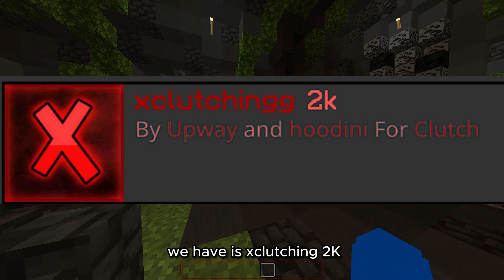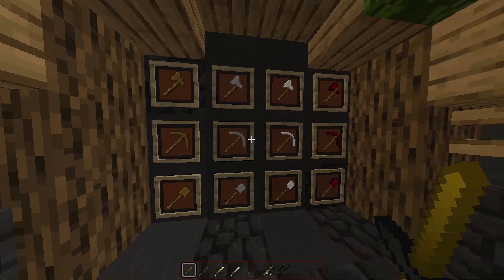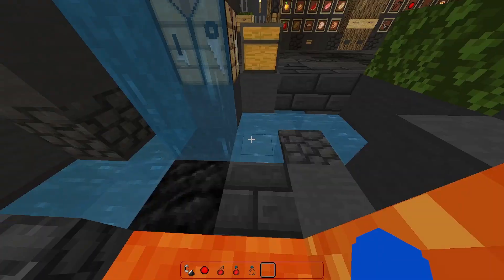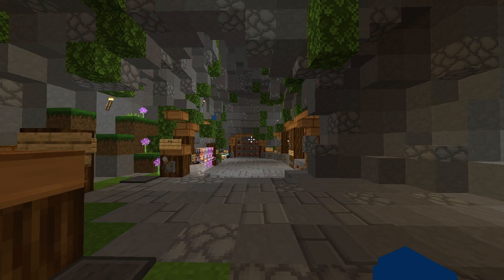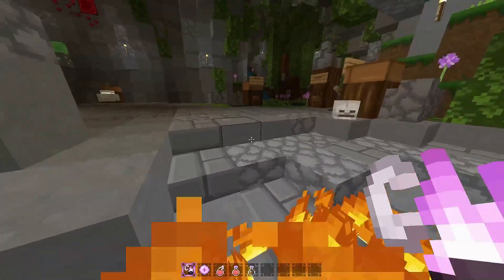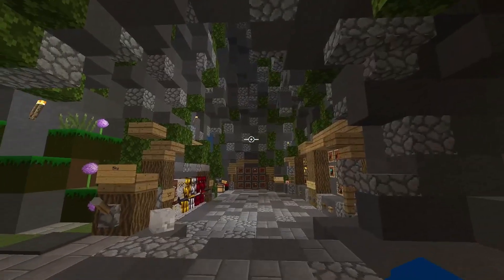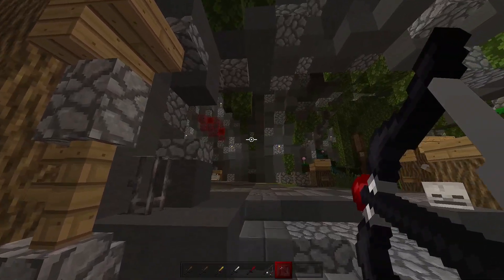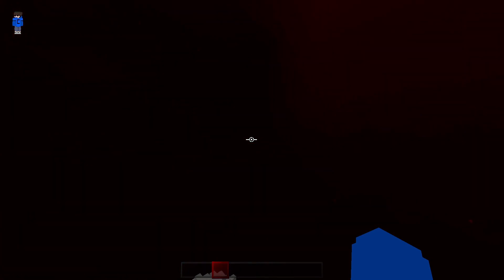3 BEST MCPE PVP TEXTURE PACKS IN 1.20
3 BEST MCPE PVP TEXTURE PACKS IN 1.20

I'm going to be showing y'all the BEST 1.20 MCPE Texture Packs, so watch the video till the end!

▼ MUSIC ▼